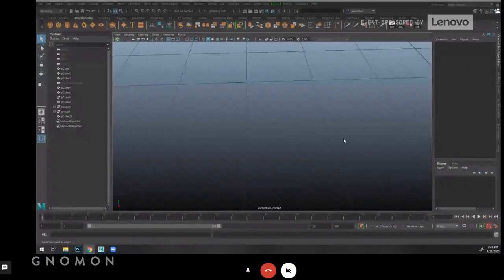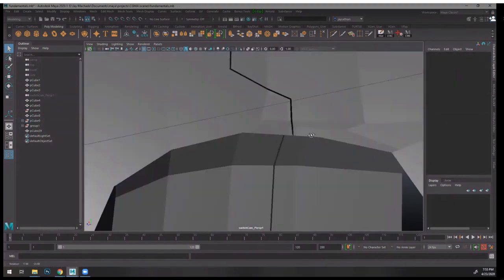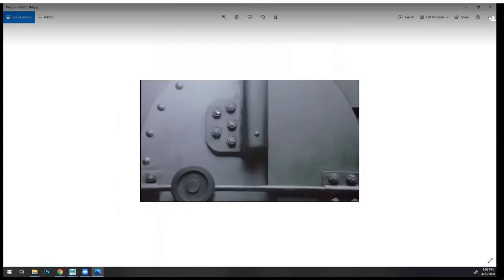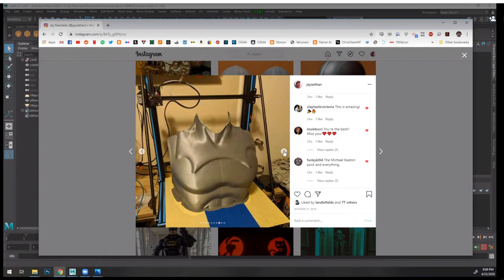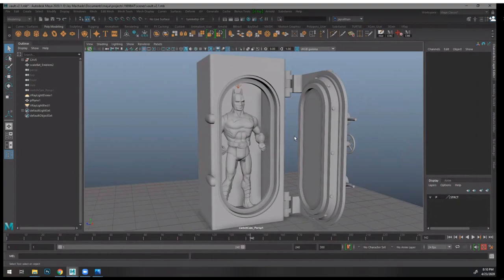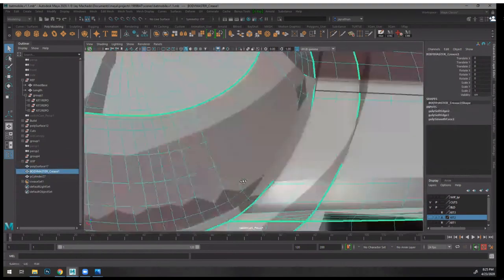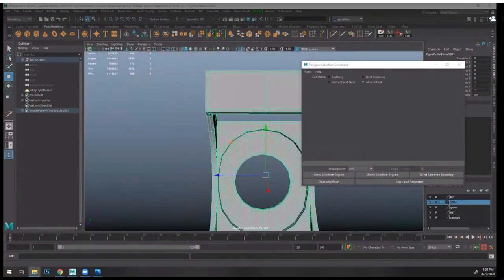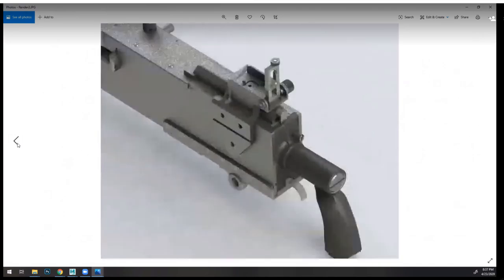Hard Surface Modeling: An Evening with Jay Machado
During this event, Jay Machado, whose credits include The Mandalorian, Rogue One, and Star Wars: The Force Awakens, will give a detailed look into his process of creating a hard surface environment. Jay will cover the techniques he uses to create a detailed hard surface environment, from gathering reference and research, to final rendering. He will share his reference locations and insight into shooting photogrammetry. Jay will give an insider look into his preferred tools and software, such as modeling Maya, texturing in Substance Painter, and lighting and rendering in V-Ray for Maya.

Gnomon hosts regular events at the campus in Hollywood and on Twitch. Find out what’s coming up and RSVP